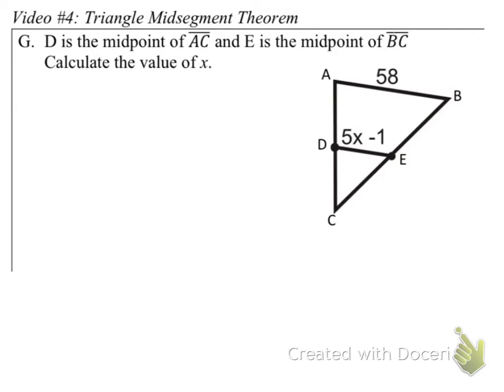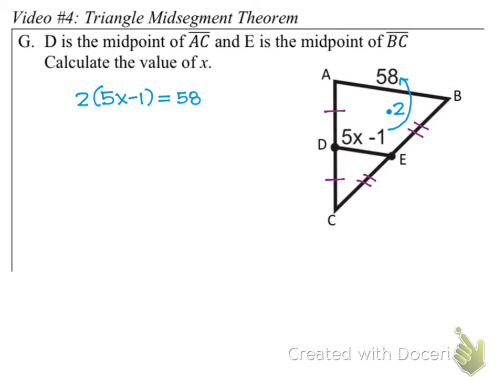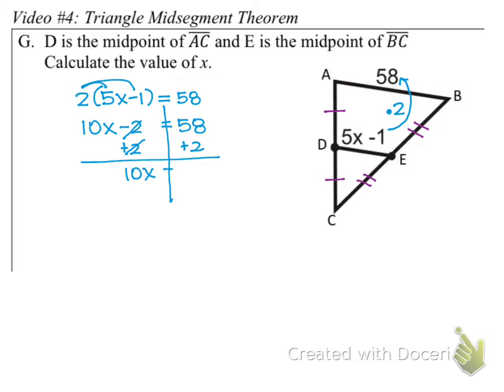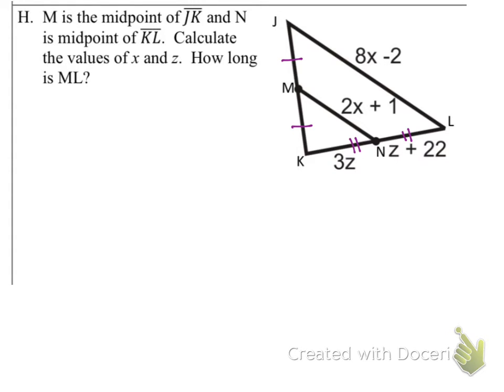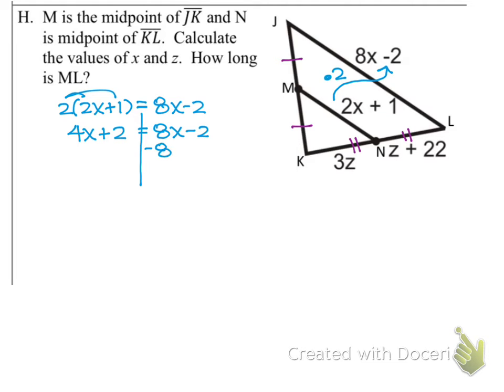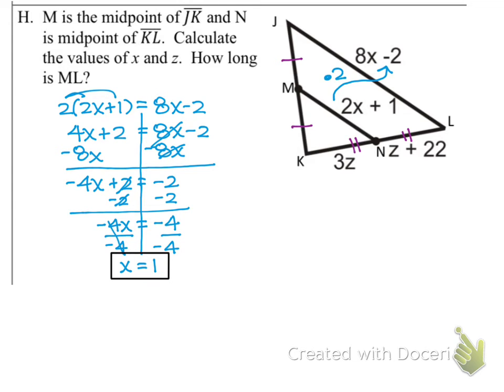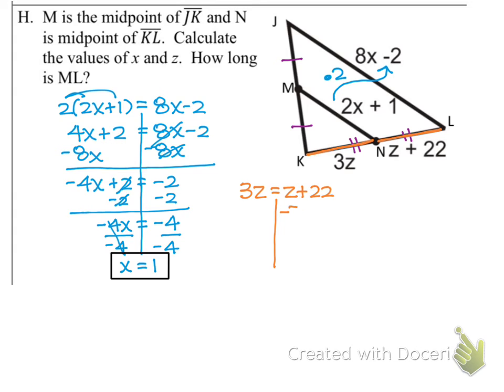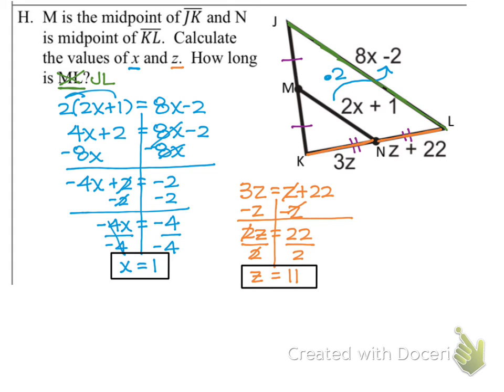Int1 Video #4 Coordinate Geometry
Triangle Midsegment Theorem (examples)